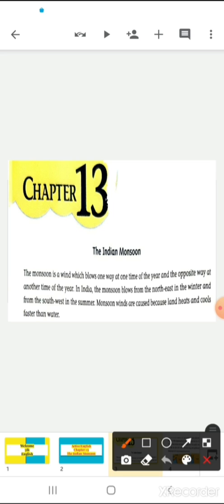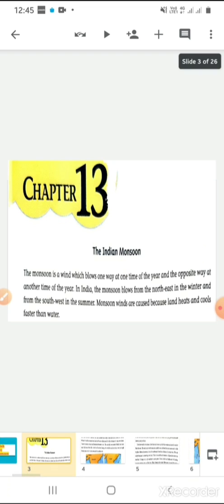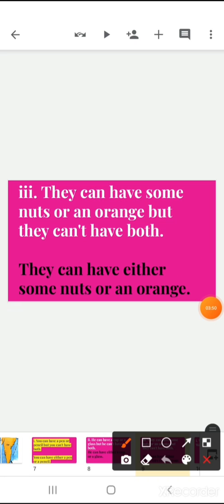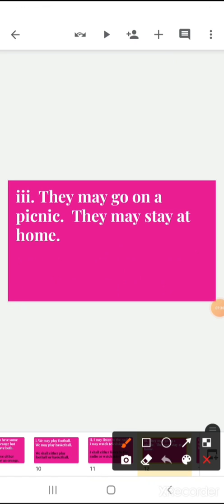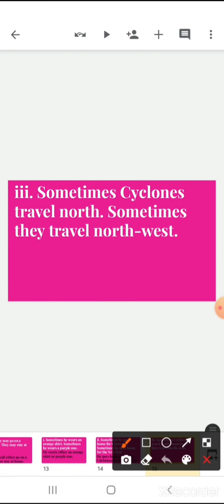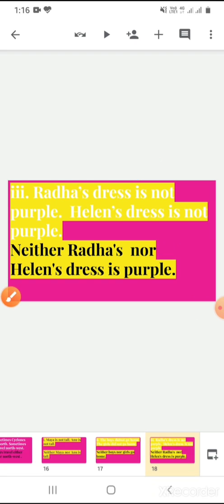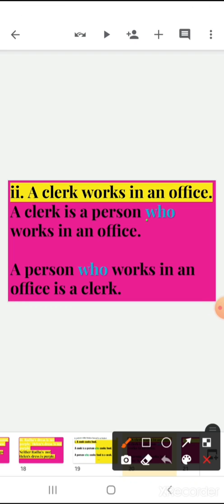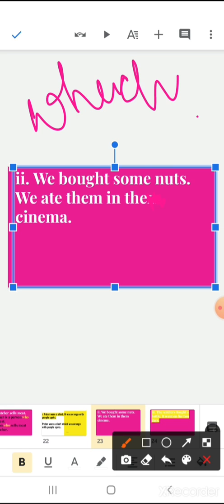Class5_Active English_Ch13_The Indian Monsoon_251120